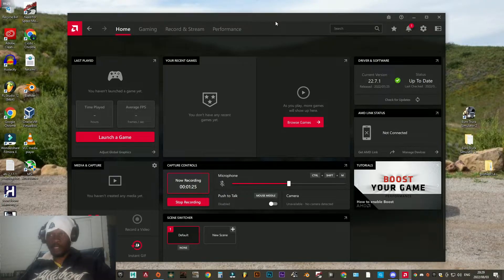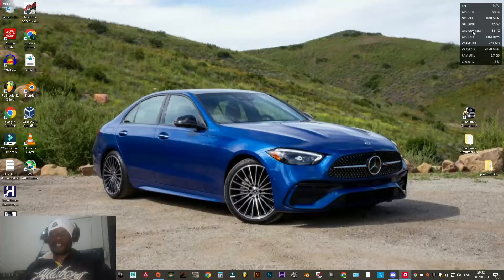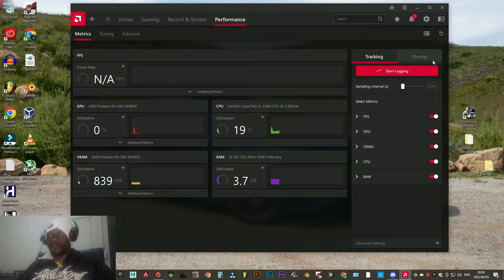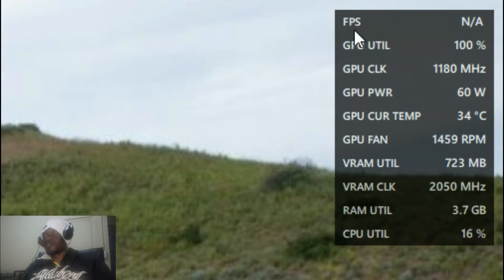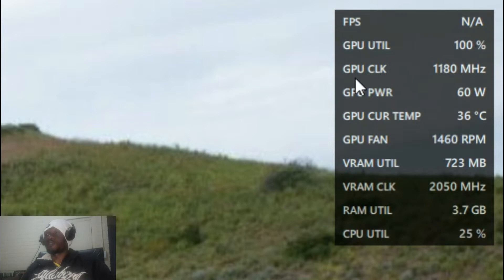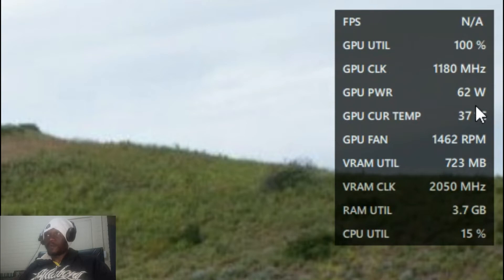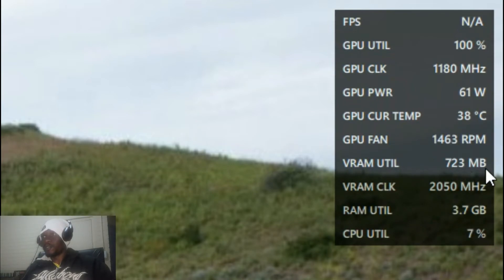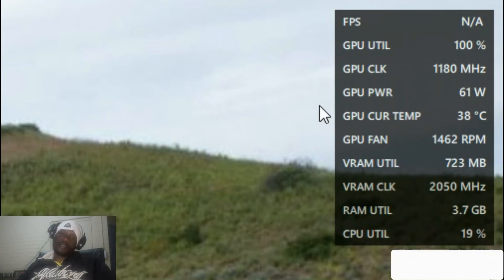HOW TO ENABLE THE AMD RADEON METRICS OVERLAY [AMD GPU][ADRENALIN EDITION]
In this video i will show you how to enable the benchmarking window for gamers who use the AMD graphics cards if you are using the adrenalin edition window.